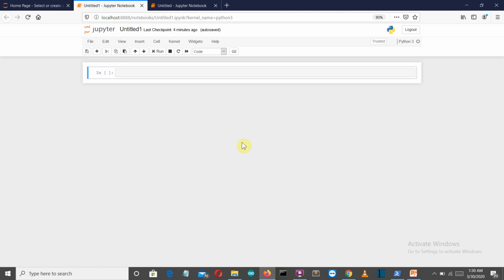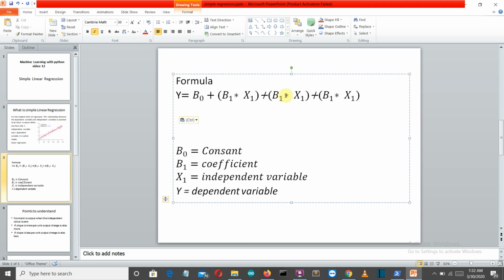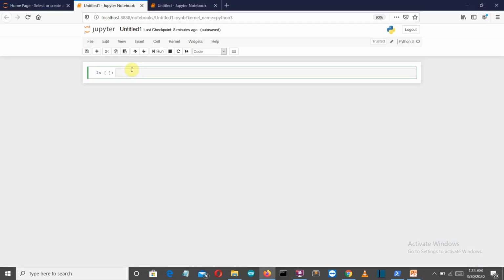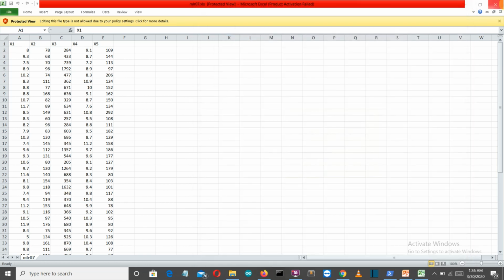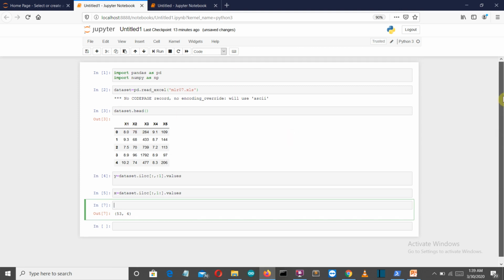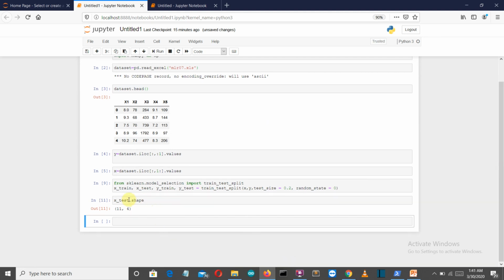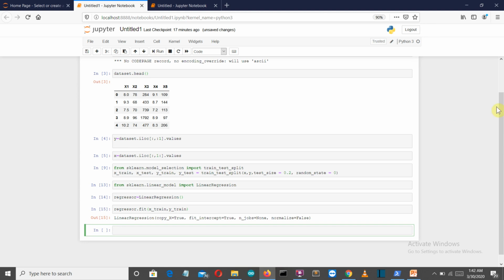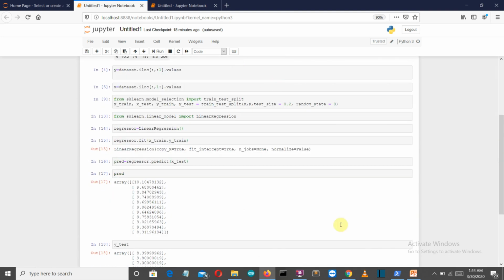machine learning with python video 13 : multiple linear regression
In this video, we will continue our linear regression models by learning about multiple linear regression, multiple linear regression (MLR), also known simply as multiple regression, is a statistical technique that uses several explanatory variables to predict the outcome of a response variable. The goal of multiple linear regression (MLR) is to model the linear relationship between the explanatory (independent) variables and response (dependent) variable.

 Youtube search S.E.O term

Machine Learning Tutorial Python - 3: Linear Regression Multiple Variables
Multiple Linear Regression using python and sklearn
Linear Regression Algorithm | Linear Regression in Python | Machine Learning Algorithm | Edureka
Linear and Polynomial Regression in Python
Multiple Regression Analysis in Python | Part 1
Python for Machine Learning | Multiple Linear Regression with Solved Examples - P62
Multivariate Linear Regression | Coding in Python from Scratch | Machine Learning Tutorial
How to Visualize Multiple Linear Regression in python